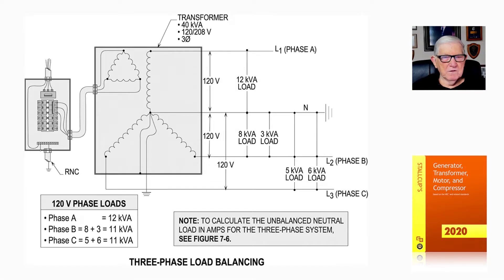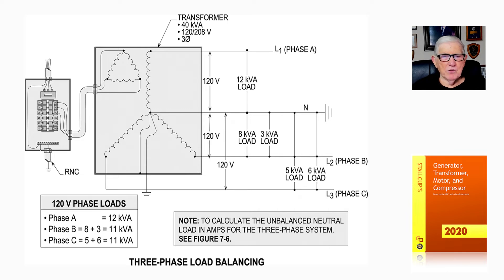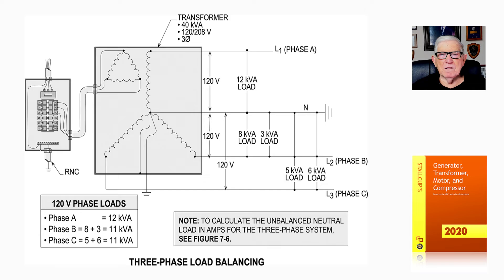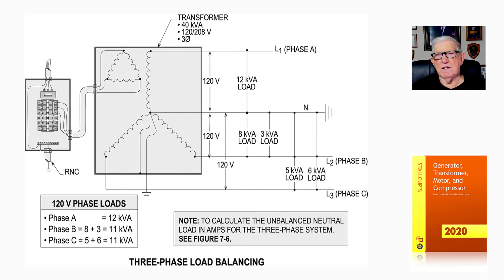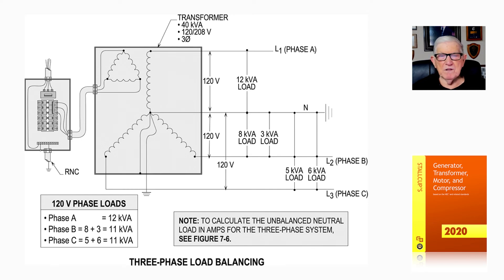7-12 (a) THREE-PHASE LOAD BALANCING